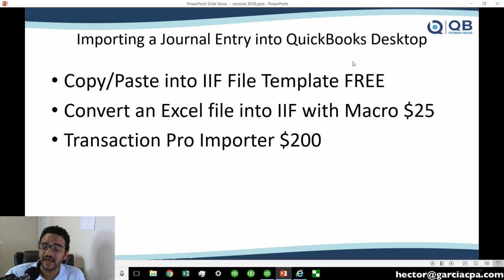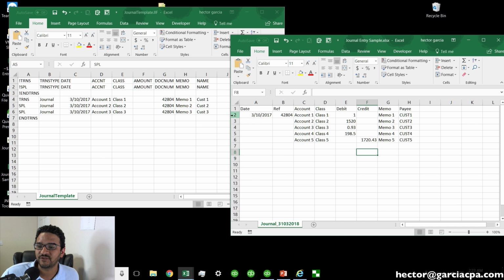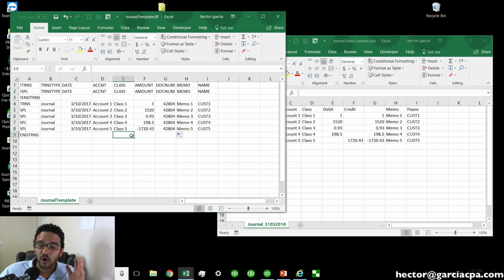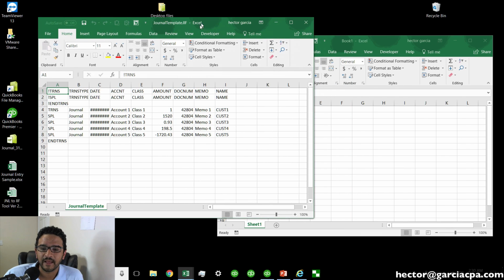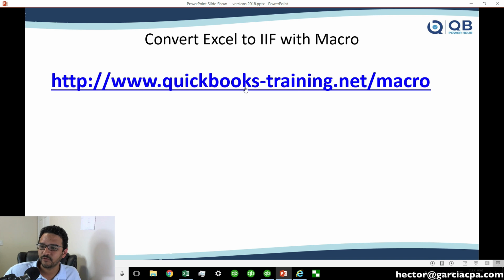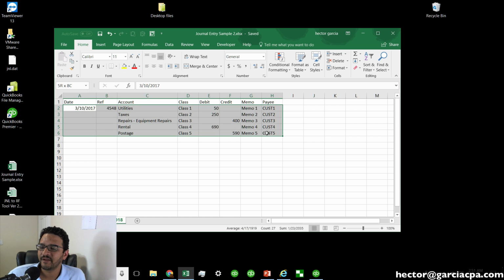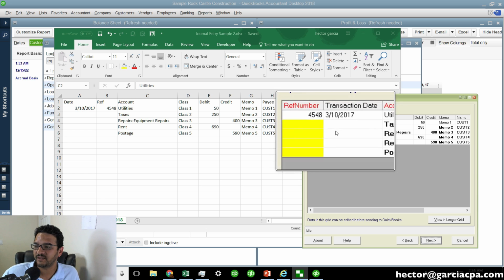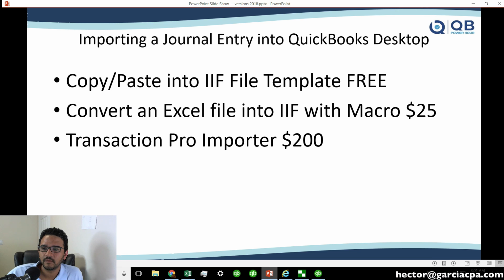Importing Journal Entries into QuickBooks Desktop from Excel/CSV (see description for updated link)